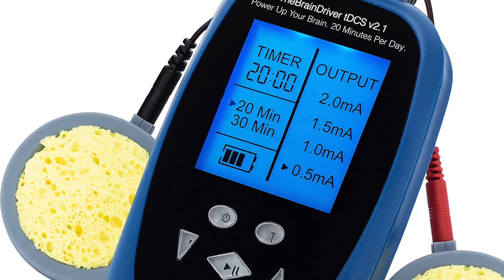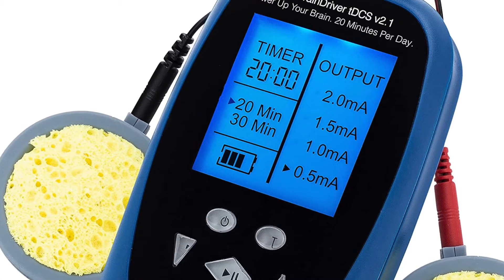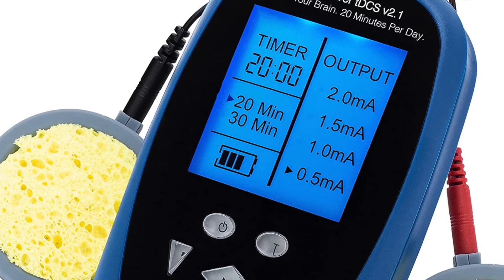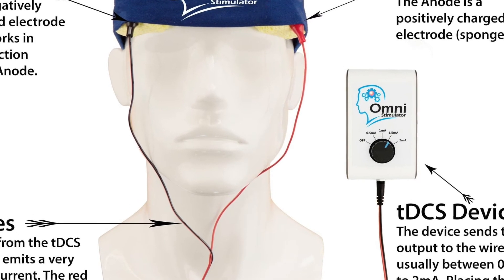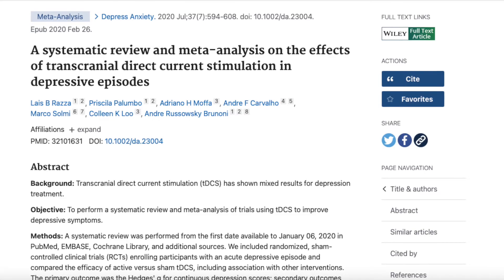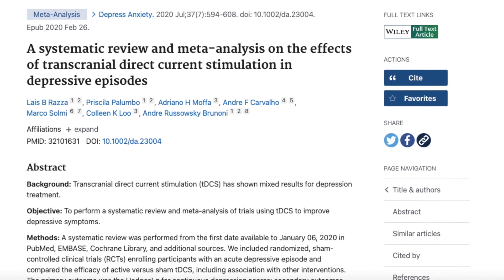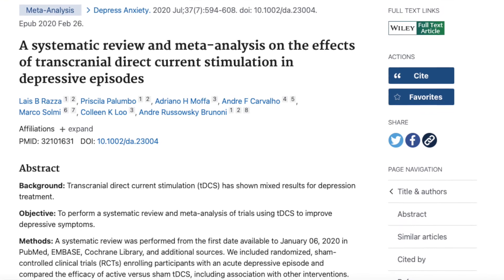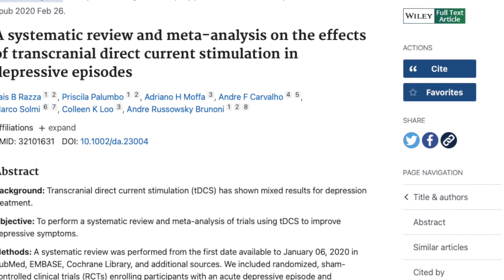Transcranial Direct-Current Stimulation (tDCS) for Depression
Transcranial direct current stimulation is a neuromodulatory interventions with some benefits in depression. The limitation, has been mixed data surrounding efficacy of the treatment, small studies, small sample sizes, and mixed results.

Time Stamps:
Introduction to tDCS: 0-0.53 seconds
What is tDCS and what does the device look like: 0.52-1:45
Reasons for popularity and Side Effects: 1:46-3:47
Presentation of Meta-Analysis data: 3:48-7:45